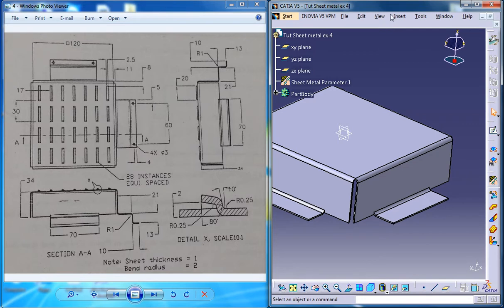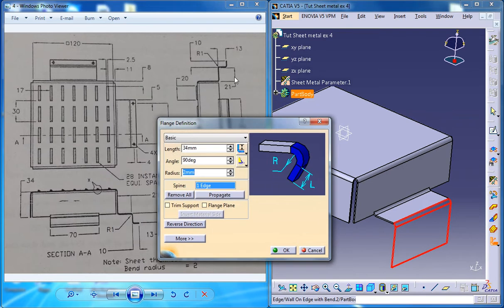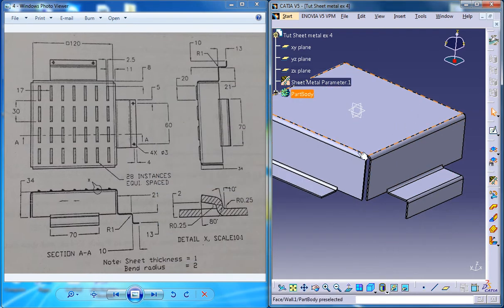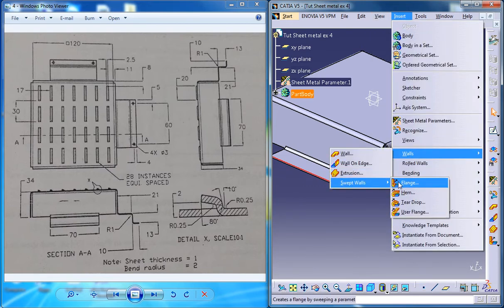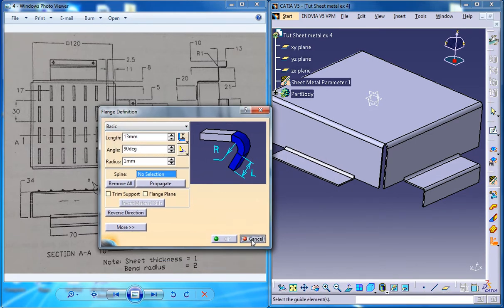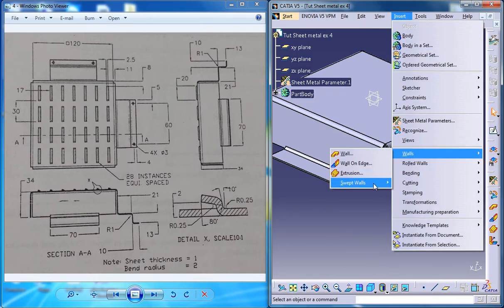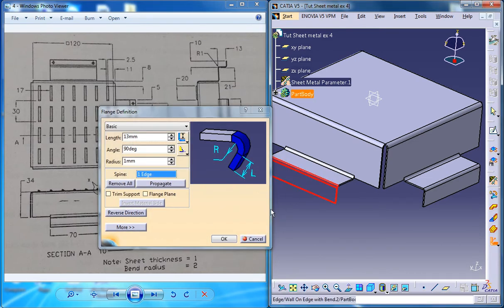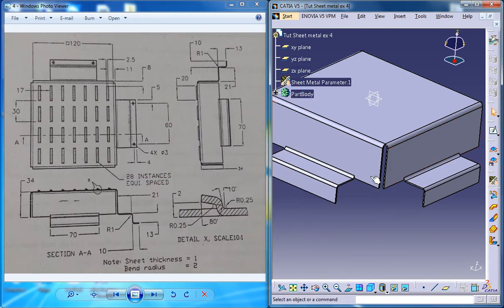Catia V5 Tutorial|Practice3 for beginners P4|Sheetmetal Workbench